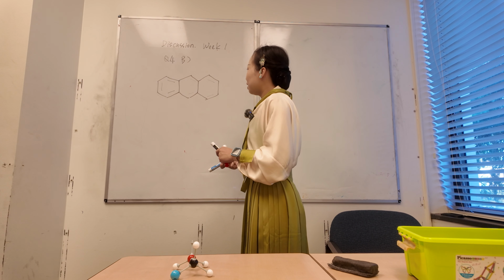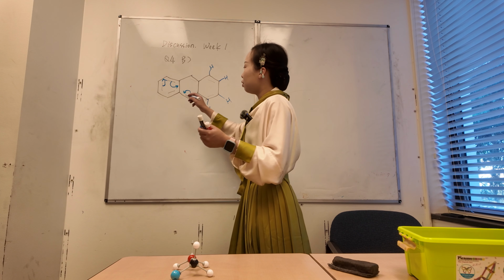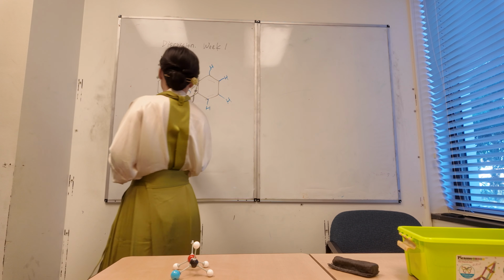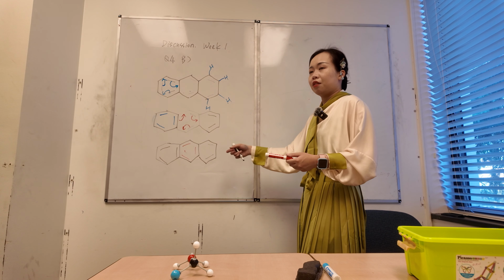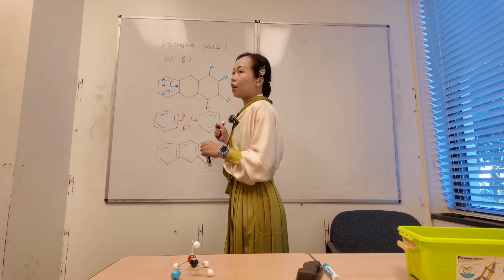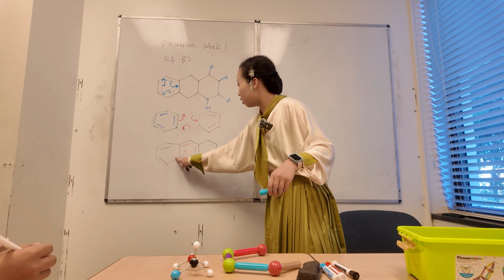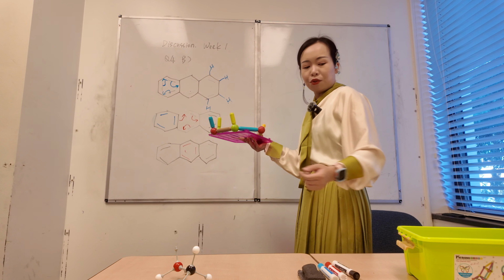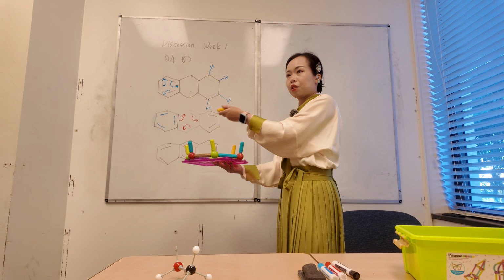20241004 Office Hour 04